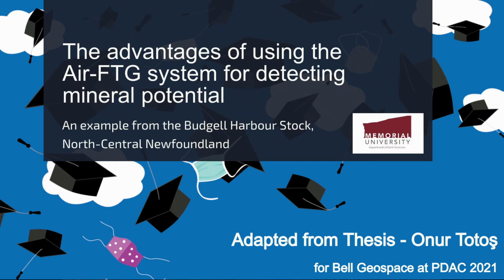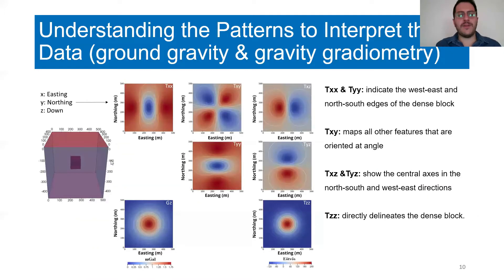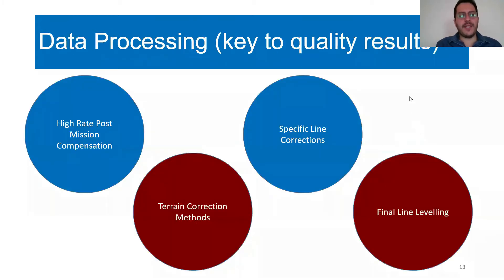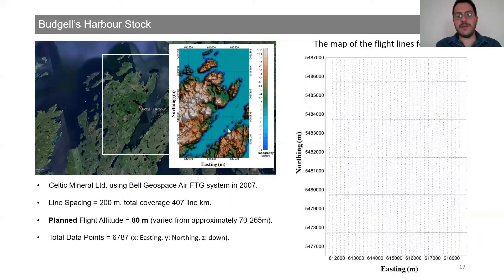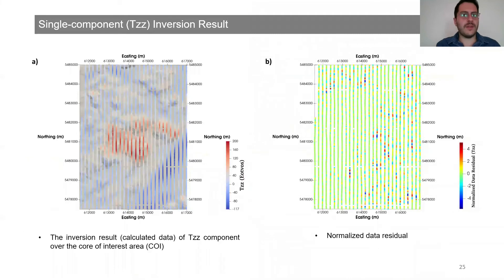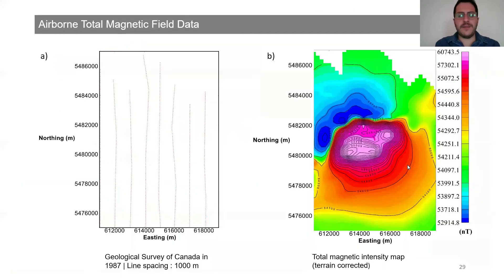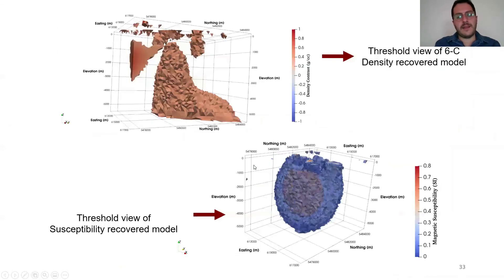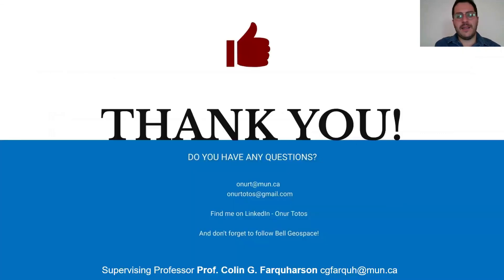FTG detecting mineral potential at Budgell's Harbour Stock, North-Central Newfoundland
Onur Totos, Memorial University Newfoundland student will discuss his Thesis: 3D Modeling and Inversion of Airborne Gravity Gradiometry and Aeromagnetic Data